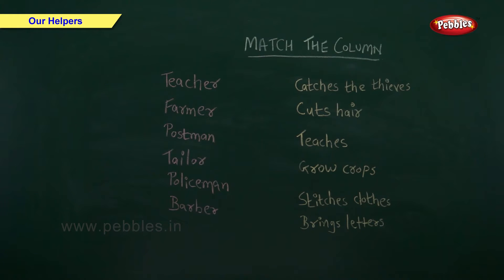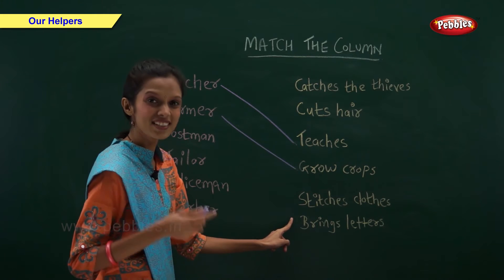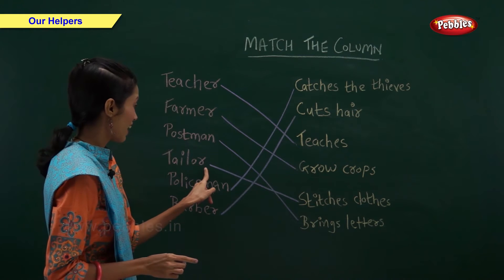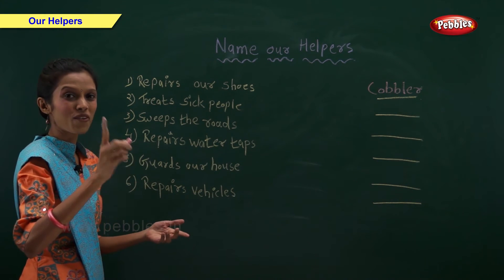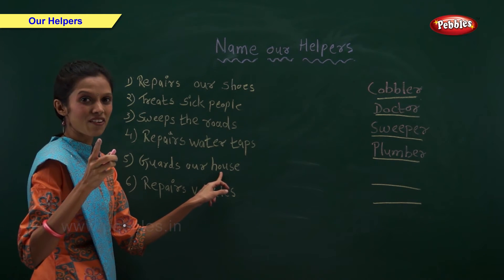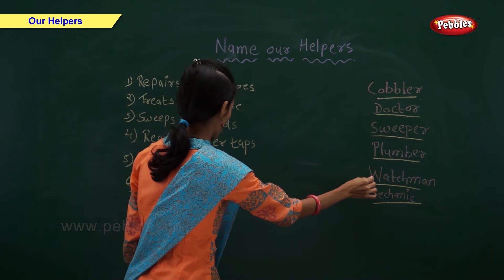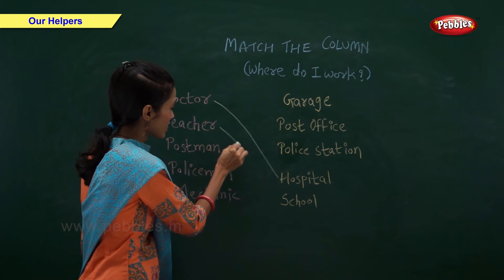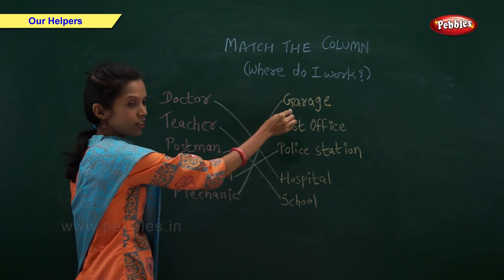Our Helpers : Activity | Science Basics For Kids | Science For Class 1